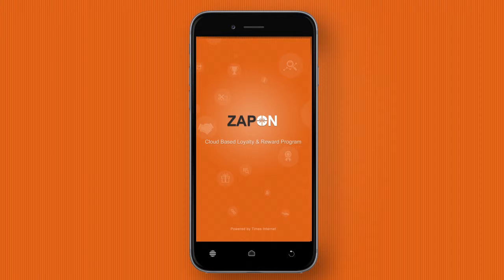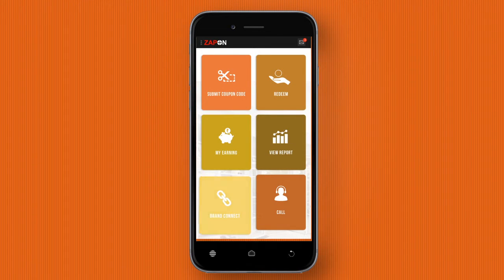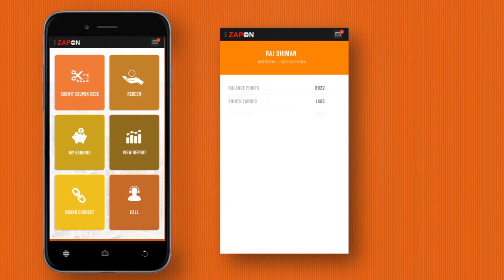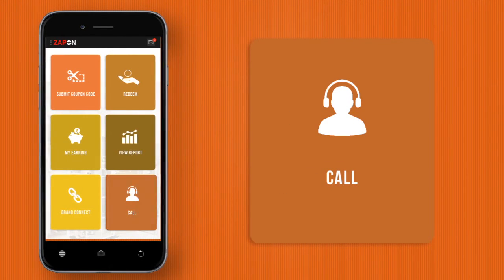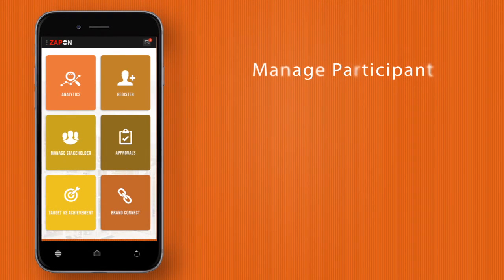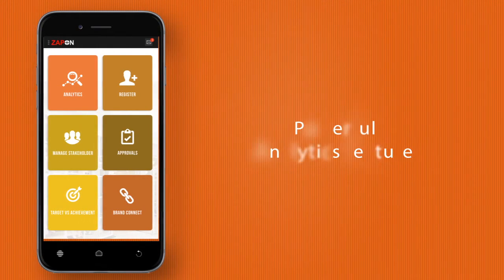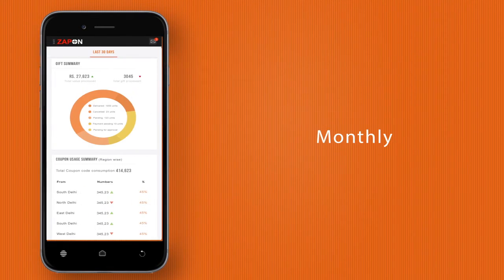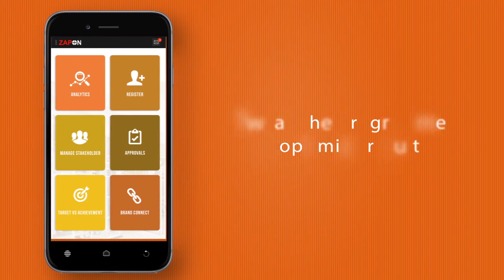Zapon Final Video DPK